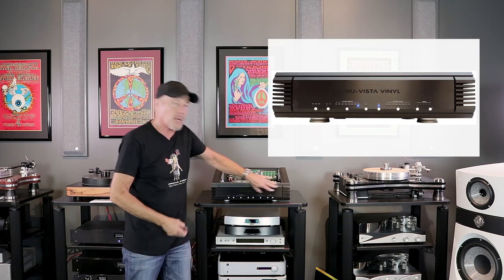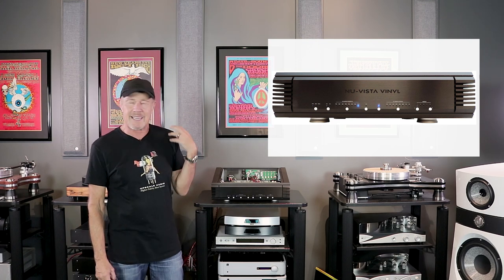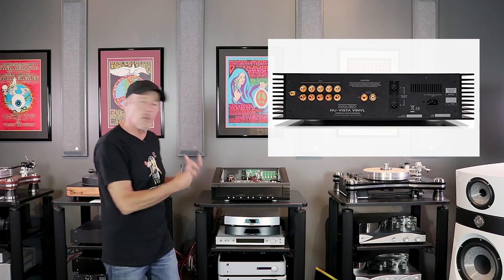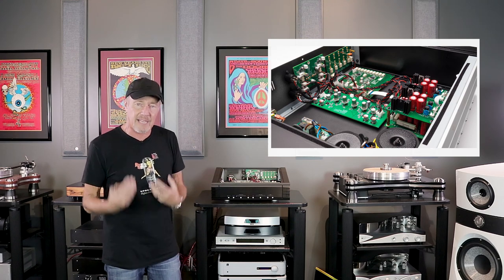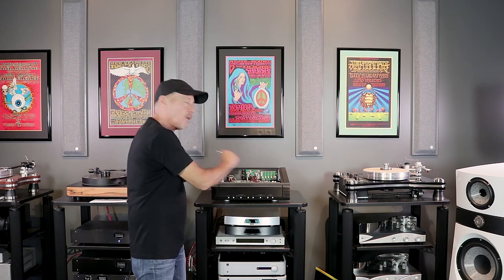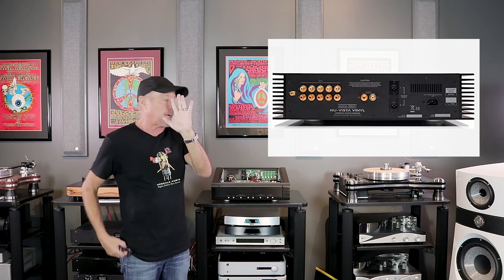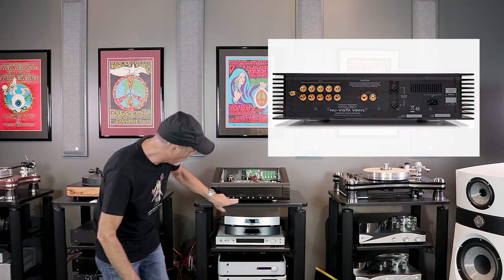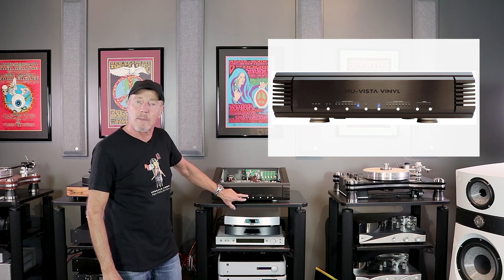Musical Fidelity Nu-Vista Vinyl Phonostage Review w/ Upscale Audio's Kevin Deal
The Nu-Vista Vinyl allows music to spring forth from a background so black it is spine-tingling!